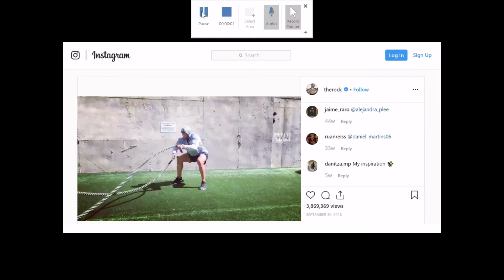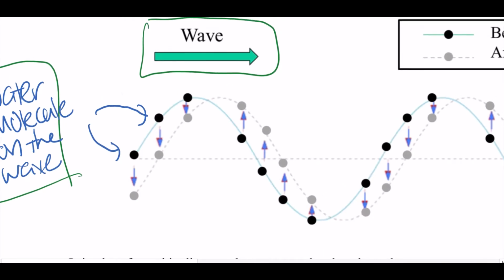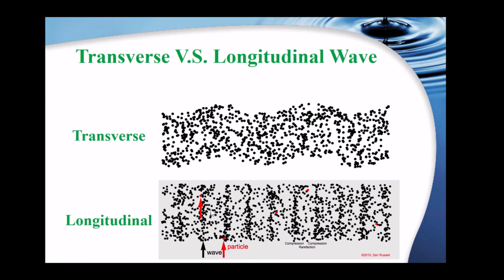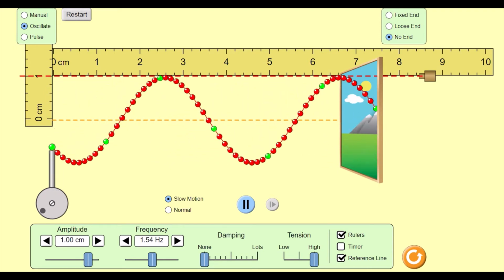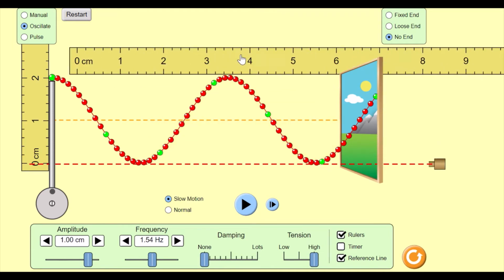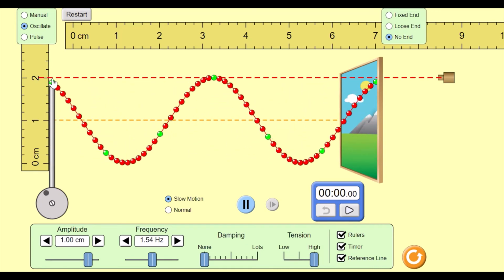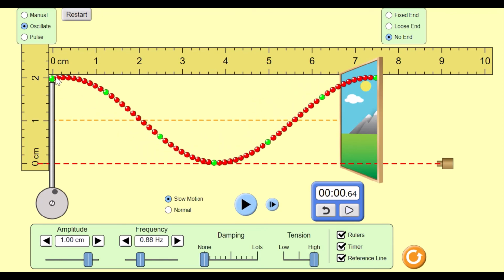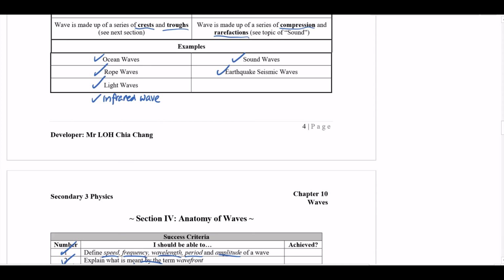Physics Chapter 10: Wave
Sec 3 Combined Science
Chapter 10: Wave